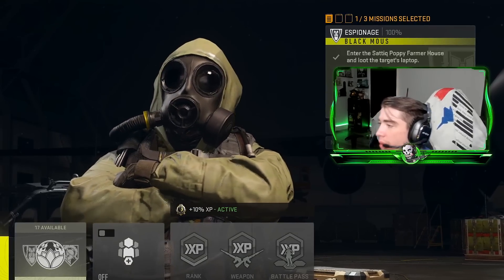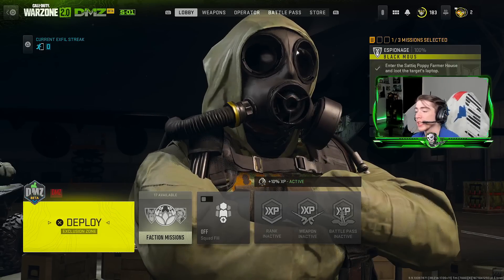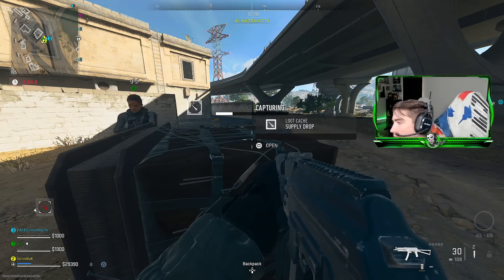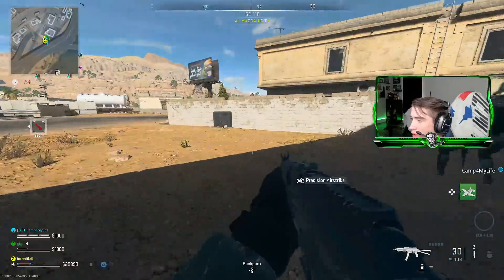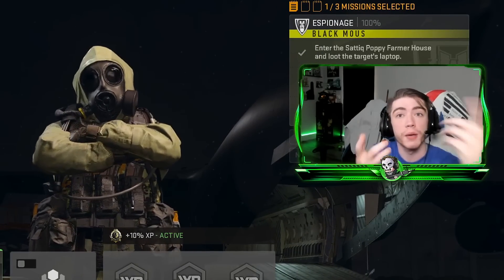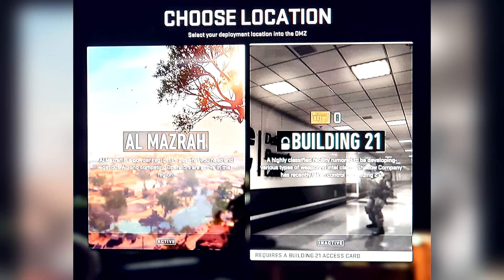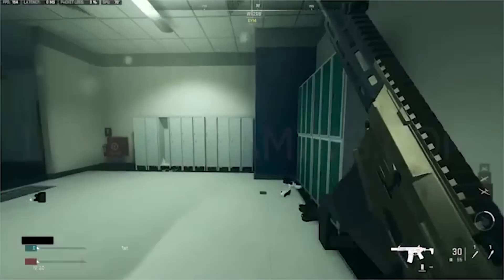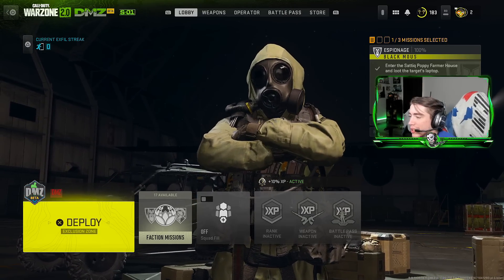HOW TO FIND THE BUILDING 21 KEY CARD AND ACCESS BUILDING 21 IN DMZ!